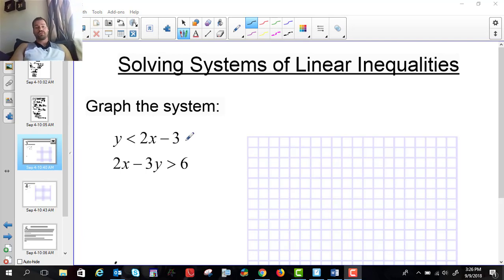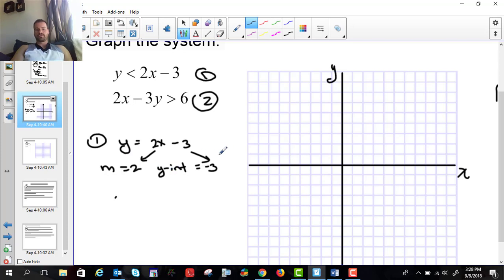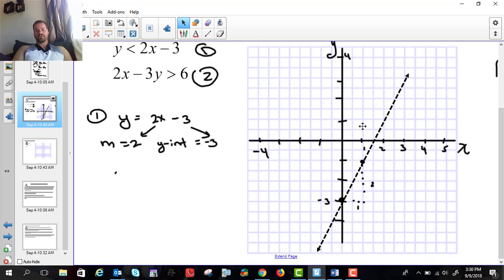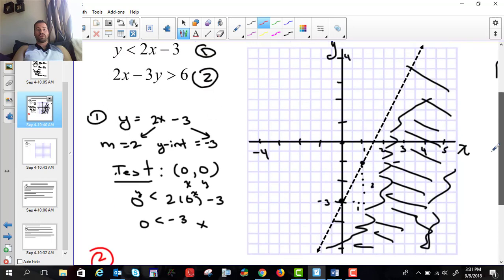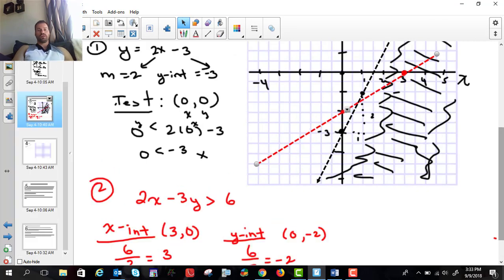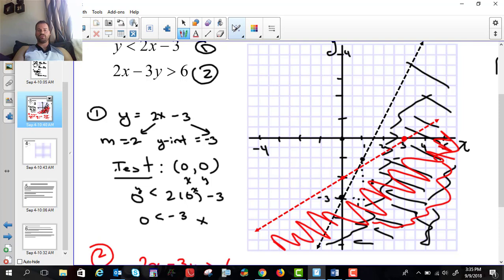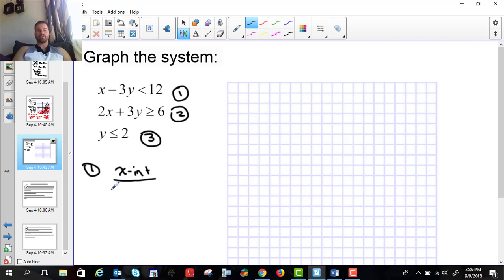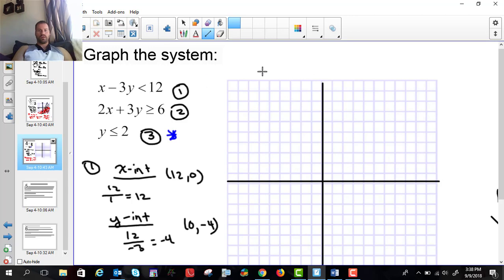Linear Inequality Extensions 2